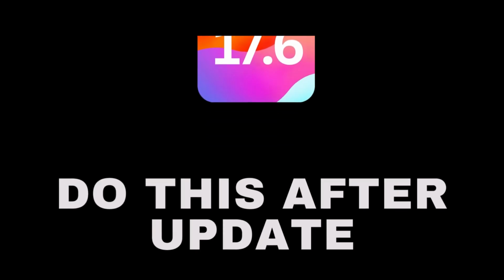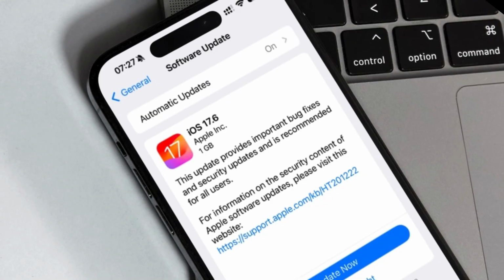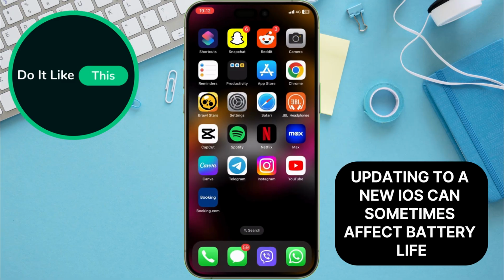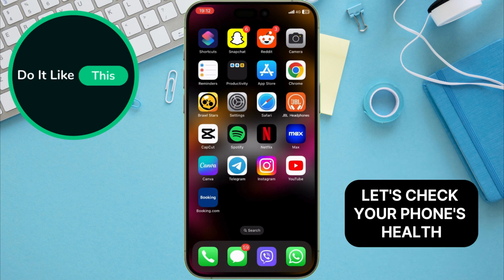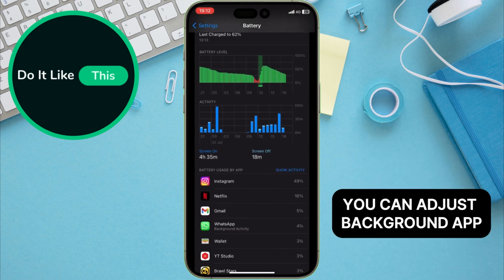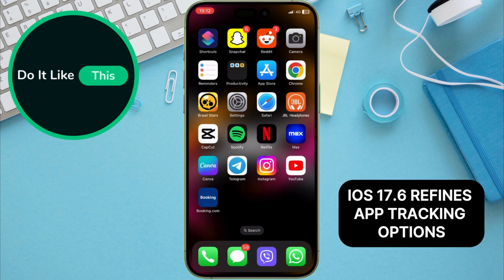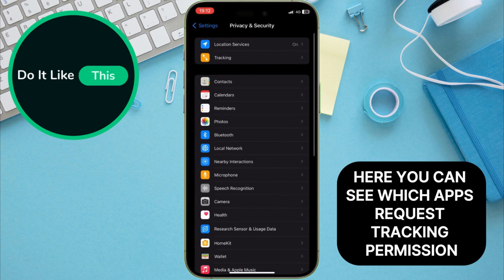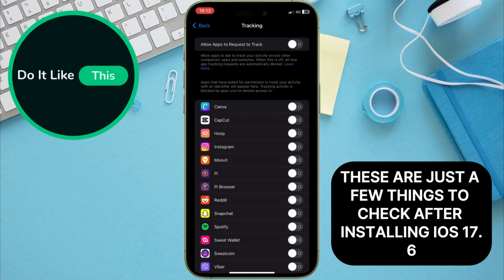iOS 17.6 - Do This After Updating!!!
Learn the essential steps to take after updating to iOS 17.6! 📱 Follow our guide to ensure a smooth transition, including checking for app updates, exploring new features, and adjusting your settings. Perfect for making the most of the latest iOS update.